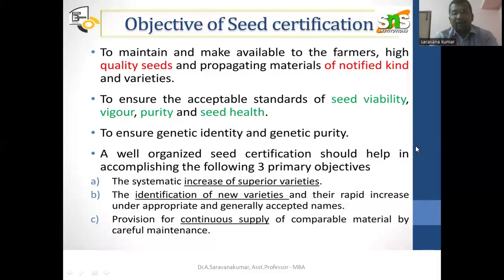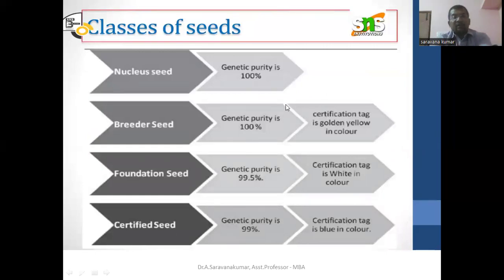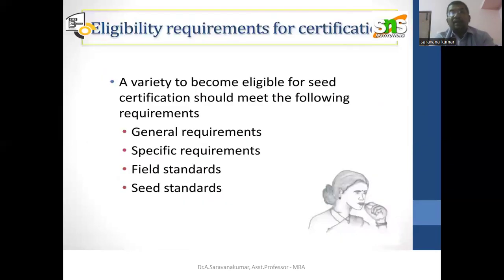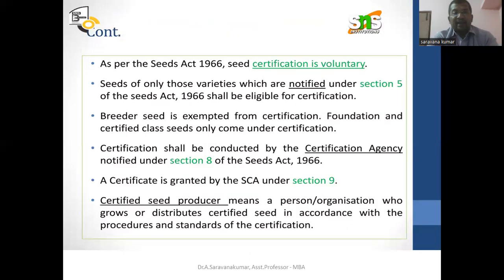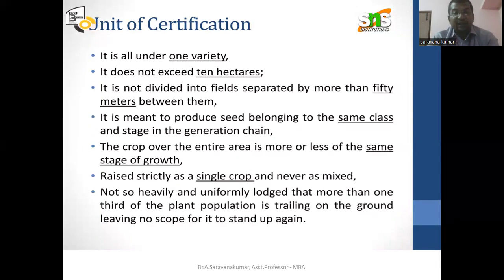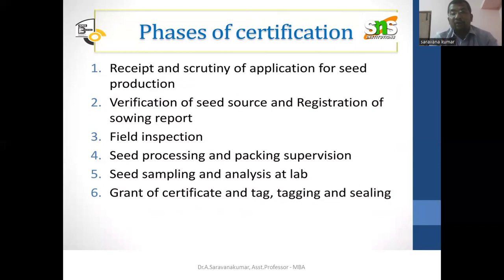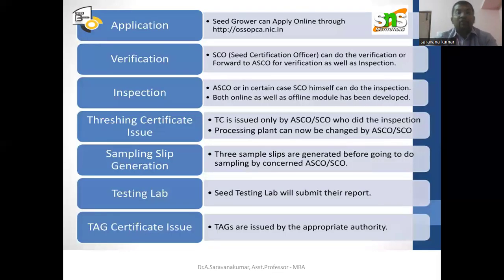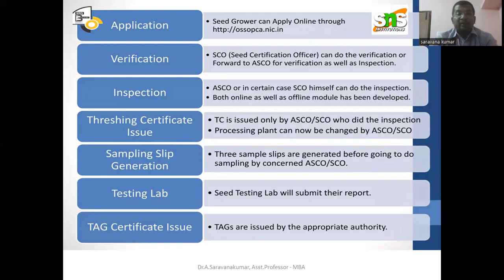Lecture Series About Objectives of Seed Certification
"Discover the essence of seed certification in seconds! Learn how it ensures seed quality, purity, and reliability, safeguarding farmers' investments and crop yields. Watch now to grasp the pivotal role of seed certification in fostering agricultural productivity and sustainability!"snsinstitutions